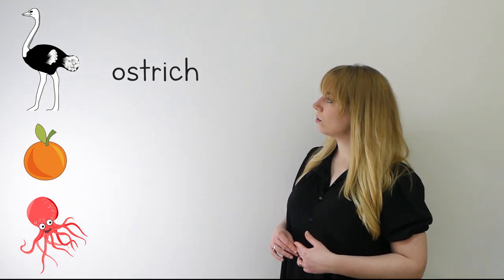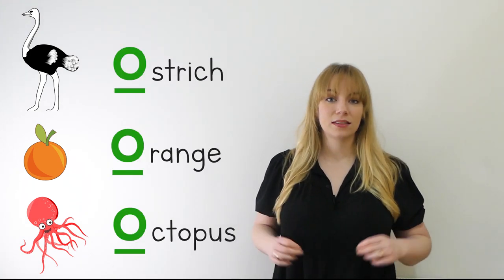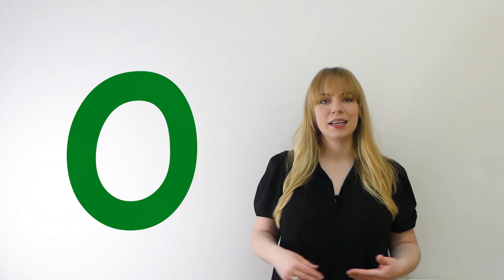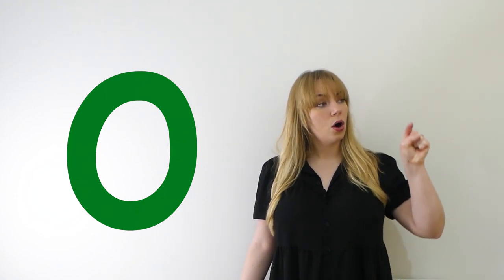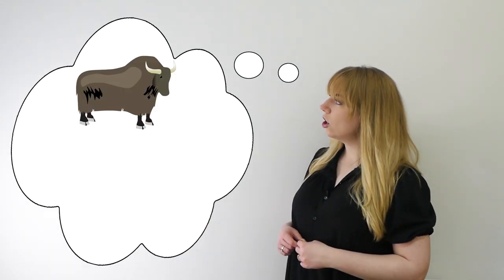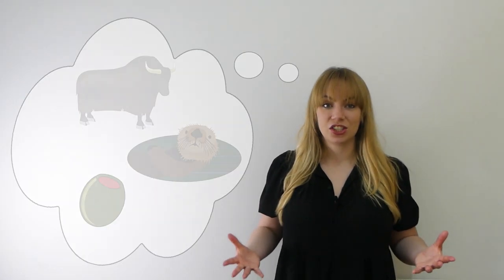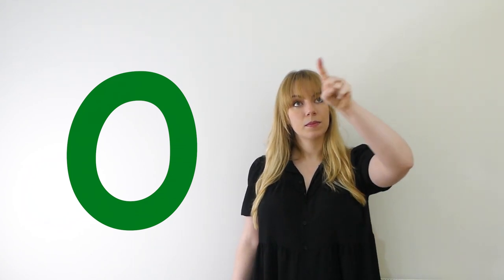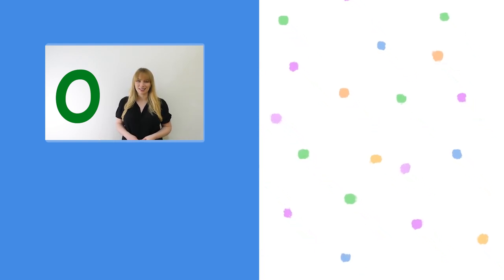o | Phonics Lesson | Introduction and Revision